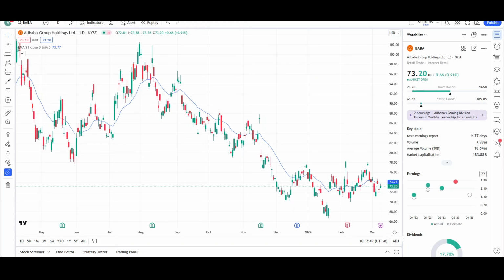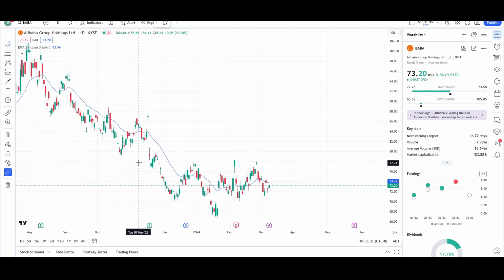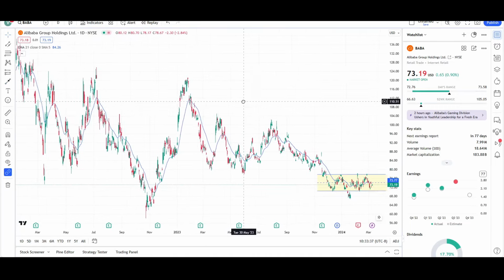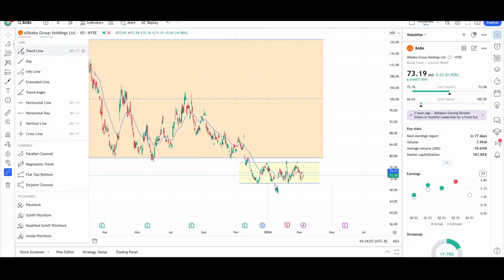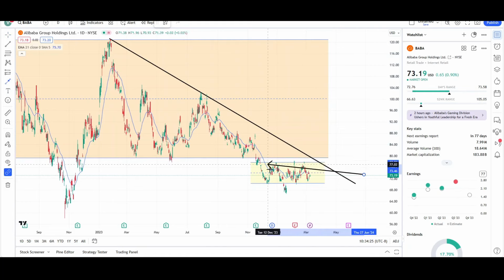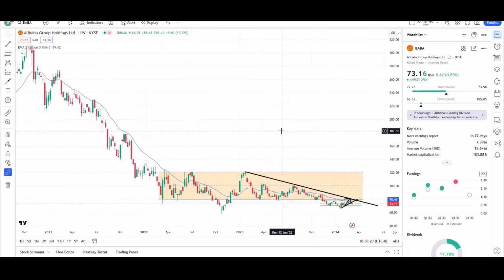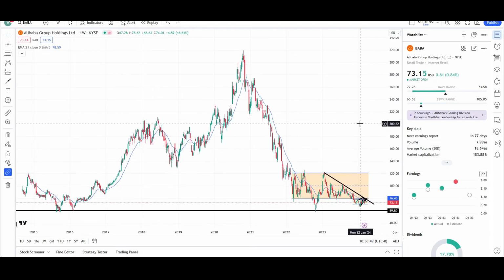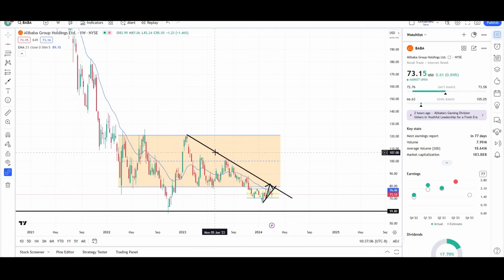Alibaba Stock Technical Analysis (BABA)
Hello YouTube❗,

This is video number 1,229 on the channel. I will be doing a Technical Analysis breakdown for Alibaba, with price targets.